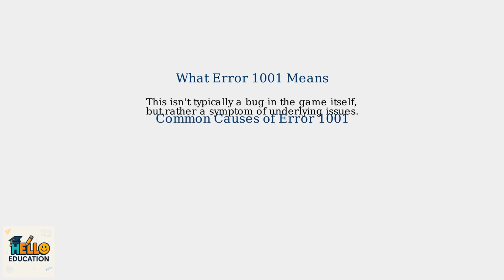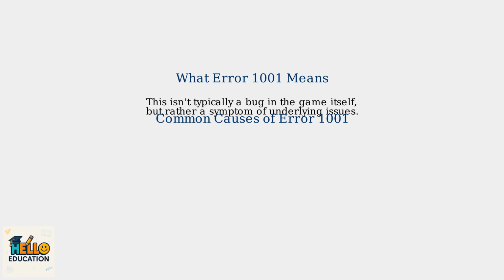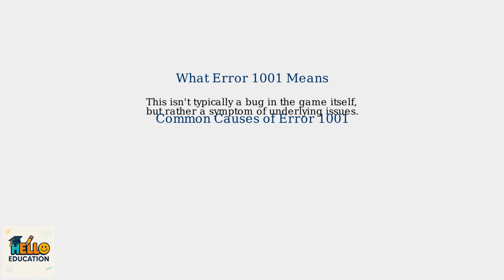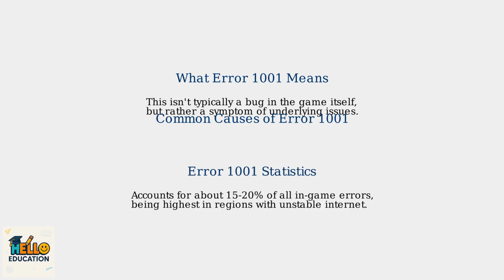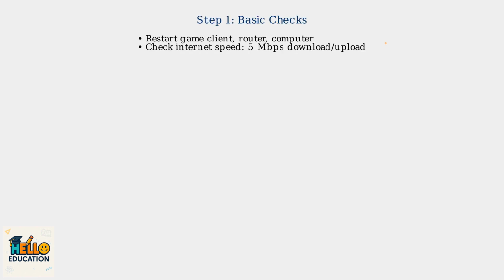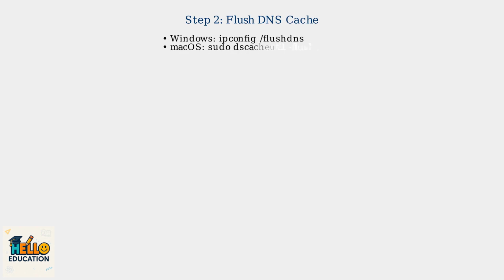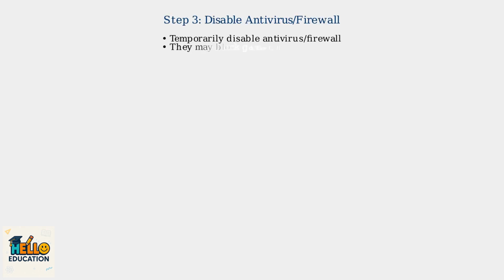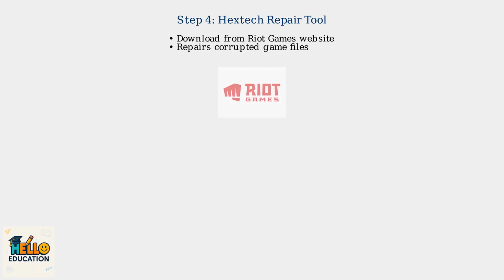What Is Error 1001 in League of Legends and How to Fix It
This error points to a corrupted client file. Run Riot’s repair tool or reinstall the game to restore essential files.